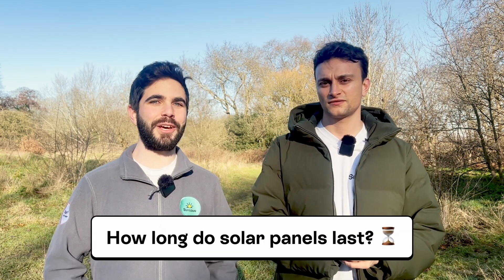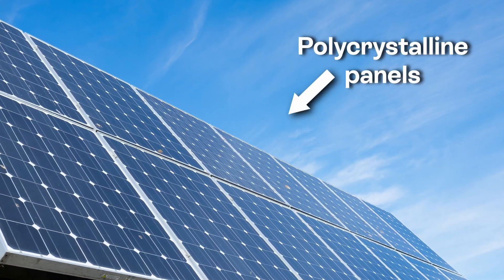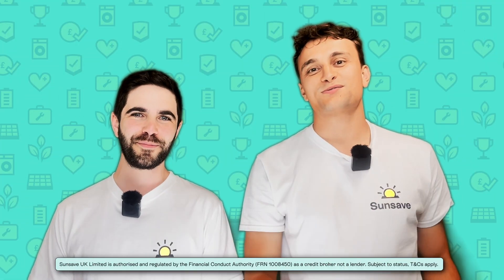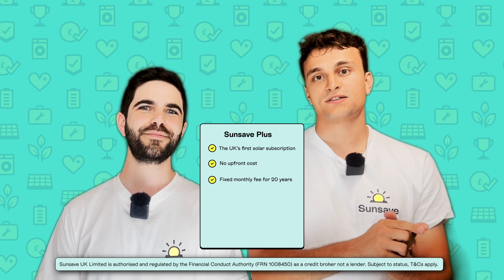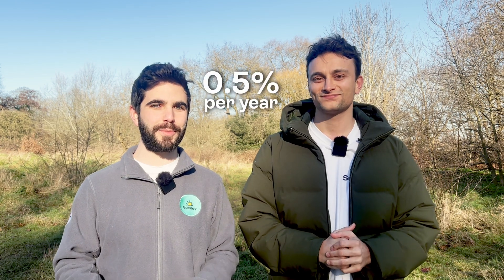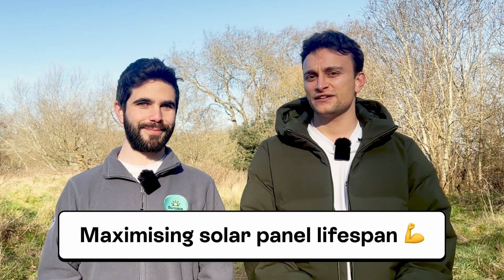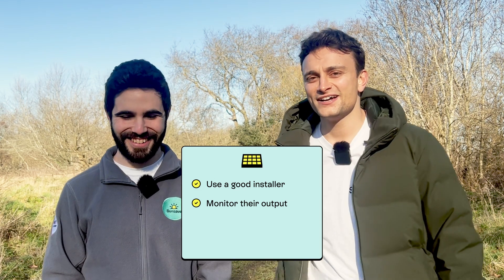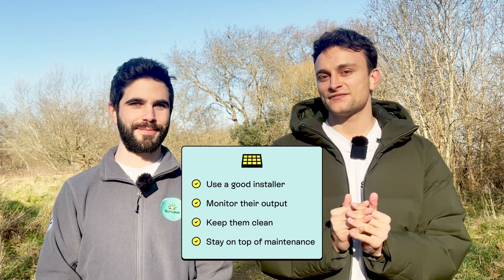How long do solar panels last? | Average solar panel lifespan in 2025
Everyone talks about how durable and long-lasting solar panels are, but what are the specifics? Exactly how many years can you expect your rooftop solar PV array to keep working for? And what kind of assurances do you get from solar panel manufacturers and installers?

In this video, our solar experts Charlie and Josh answer these questions and many more, whilst standing outside in a chilly park in south London. They also explore what causes a solar panel to degrade over time, and what you can do to slow this process down.

Our rundown of the best solar panel installers in the UK

Our article on whether a solar & battery system requires any maintenance

📖 CHAPTERS 📖

00:00 - Intro
00:45 - How long do solar panels last?
01:34 - Monocrystalline v polycrystalline solar panels
02:25 - A real-world example (from Germany)
03:16 - Solar panel warranty
03:54 - Workmanship warranty
04:14 - Sunsave Plus, the UK’s first solar subscription
05:51 - How quickly do solar panels degrade?
06:26 - Causes of solar panel degradation
07:58 - How to maximise solar panel lifespan
10:24 - Outro